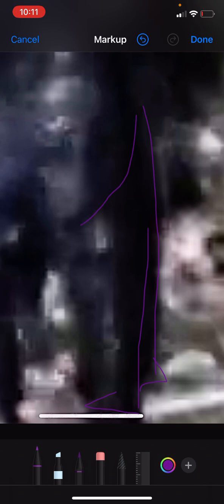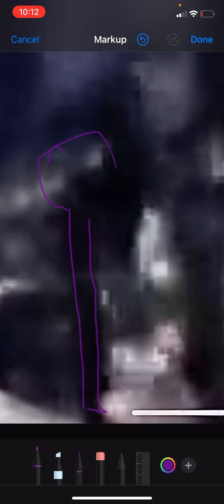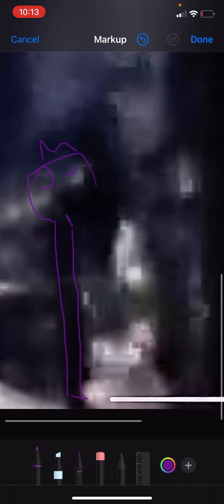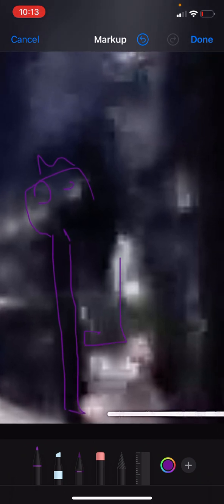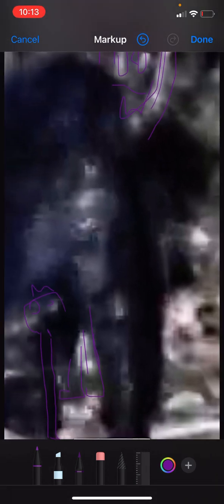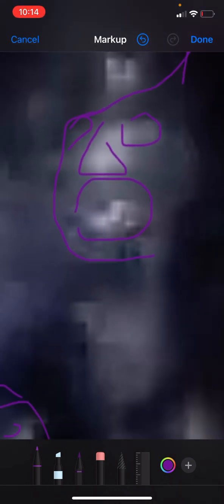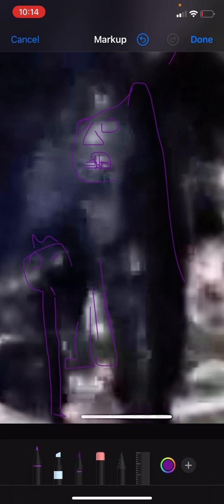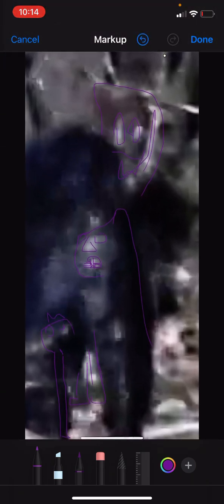BREAKING!! Footage taken of juvenile sasquatches climbing on my dogs back and riding across yard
This is a breakdown of a still image taken from the full video that’s up on my channel showing juvenile Sasquatches climbing up on my dog